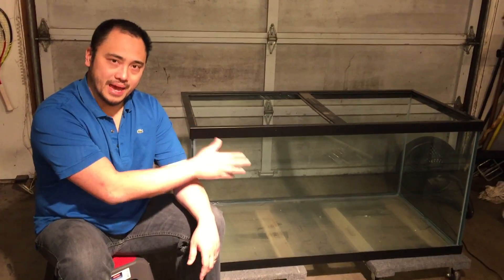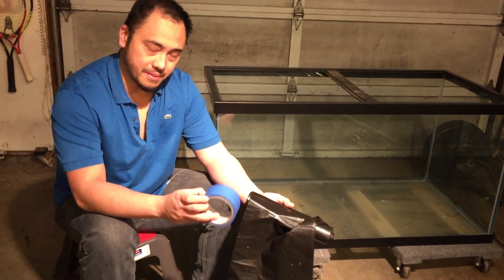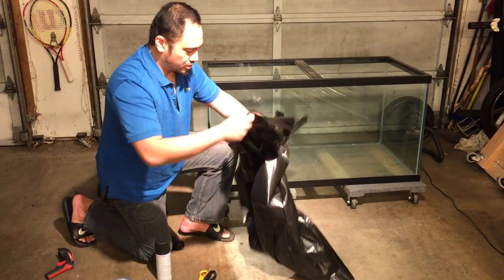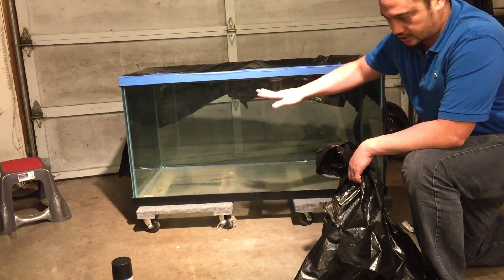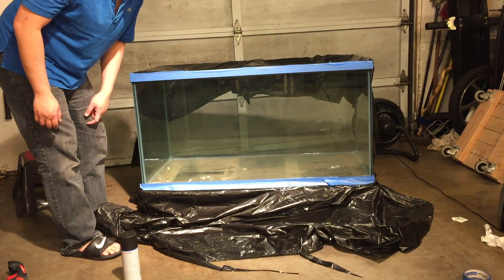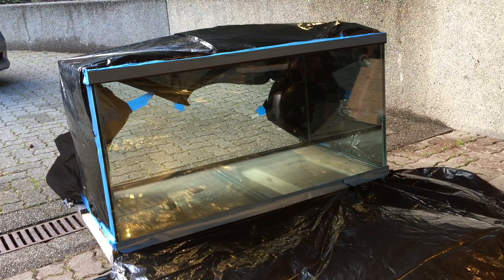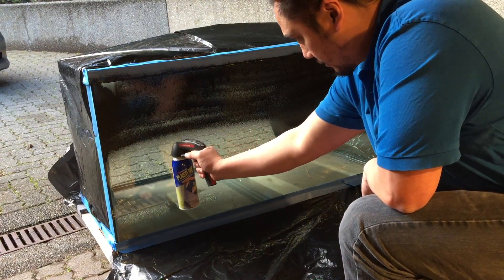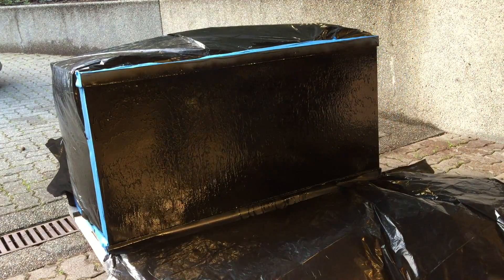How To: Paint Your Fish Tank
In this video I show you how I paint (or rather Plasti-Dip) my tanks. This is just one way of doing it, and honestly, I suck at it. Maybe I'll look up some YouTube videos on how to do it... Make sure you work outside or in a well ventilated area.